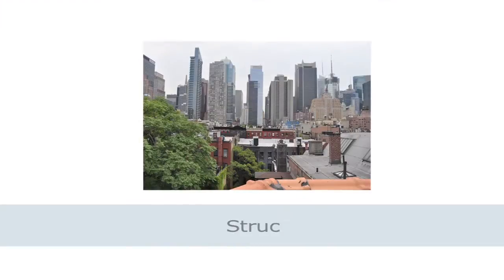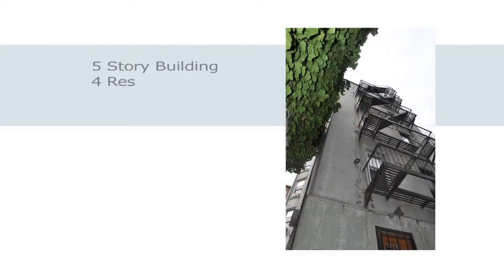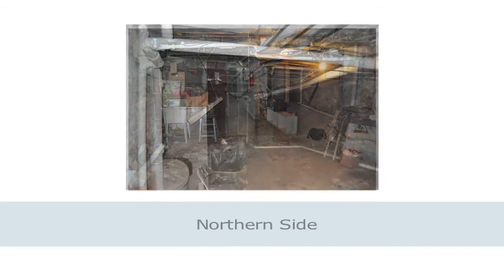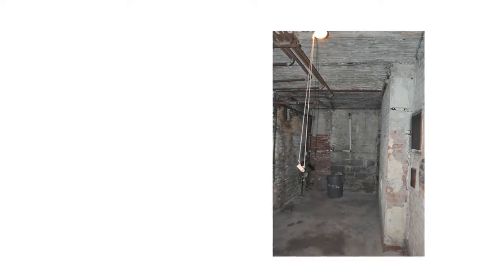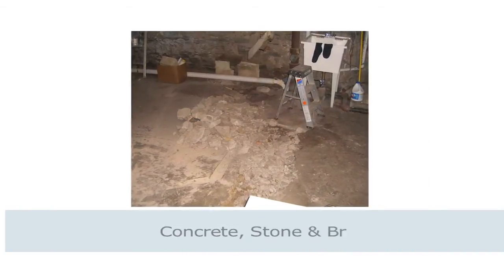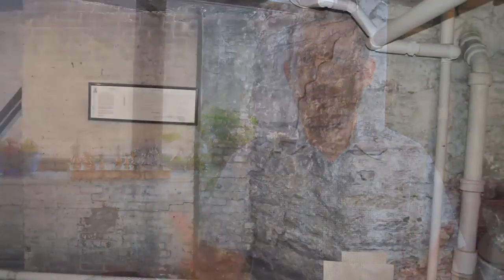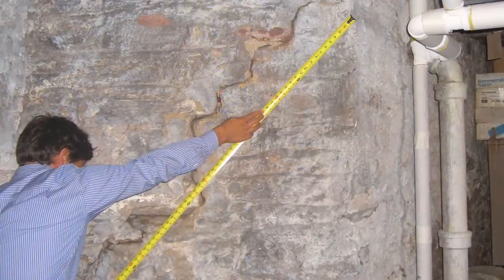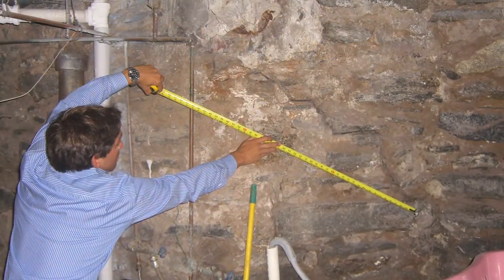Structure Crack Monitoring Device Installation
Stephen discusses a recent GRANT project involving a structural assessment using crack monitors.